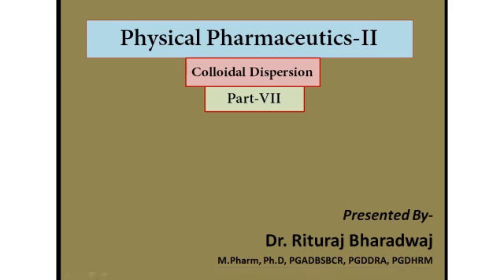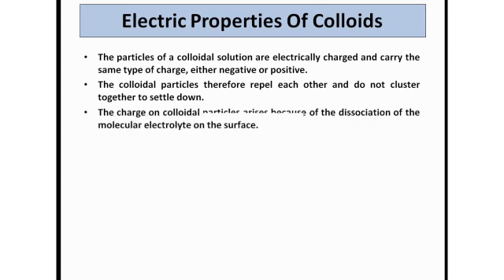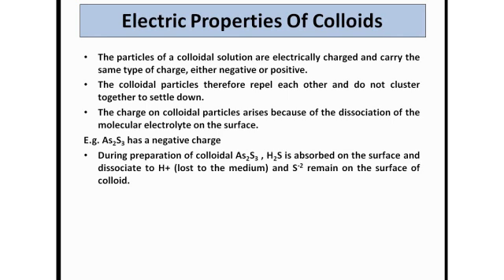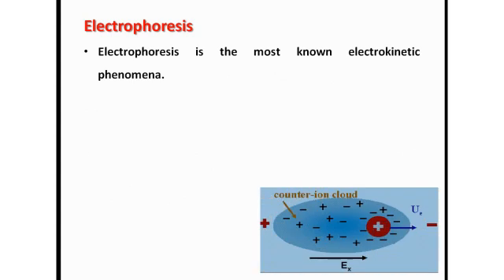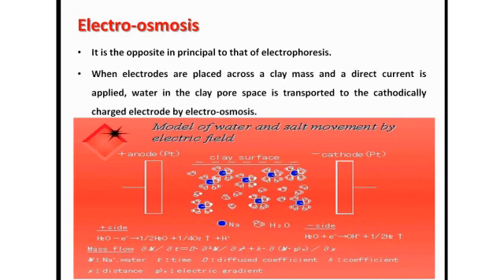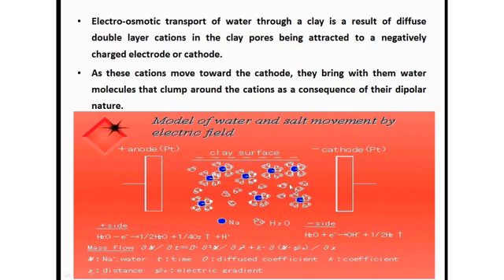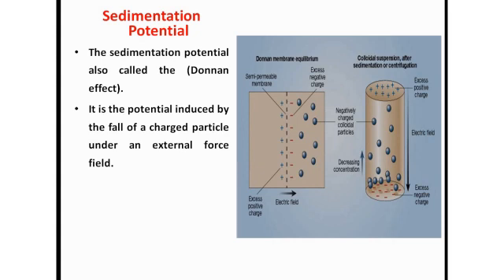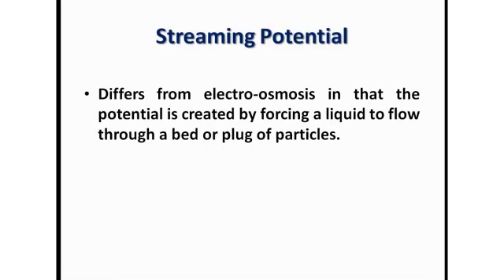Colloidal Dispersion Part 07